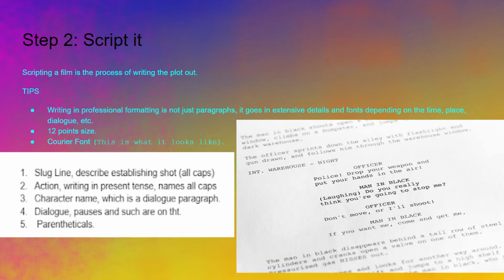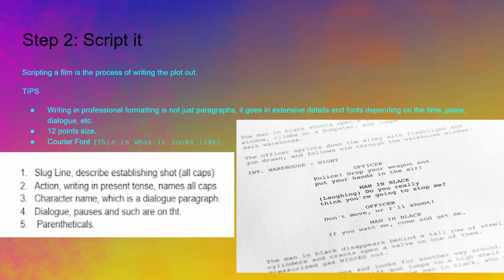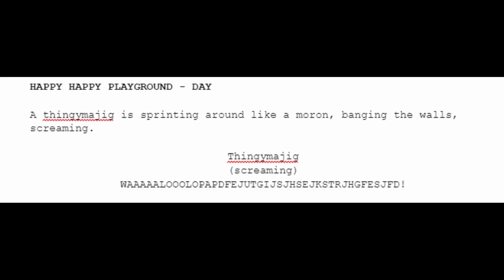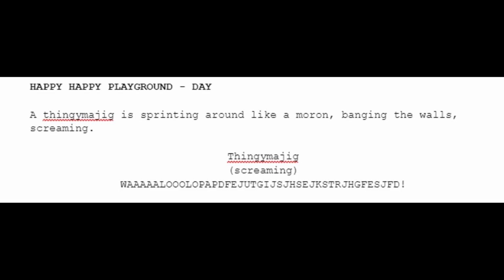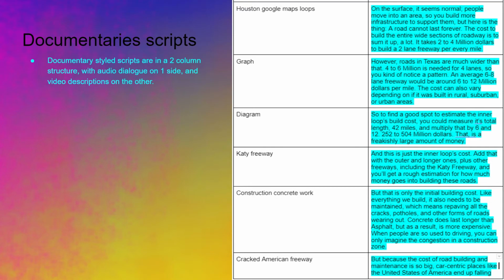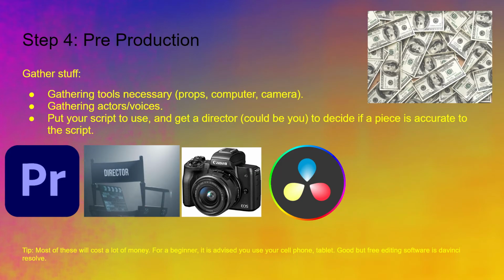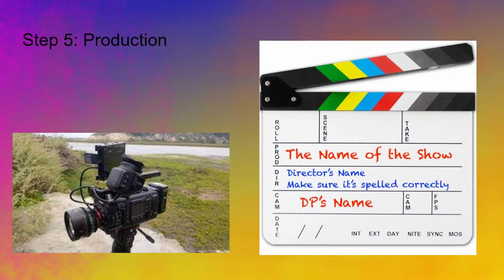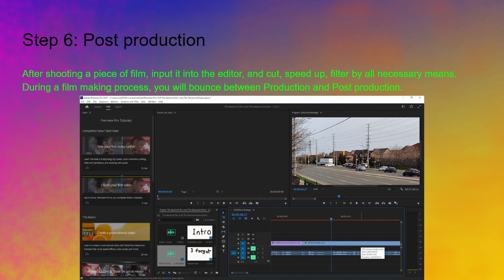Film production assignment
In this assignment (the sequel to that car documentary), I try to educate a bunch of imaginary noobies the step by steps on making a film, provided with a ton of examples and "professional scenarios".